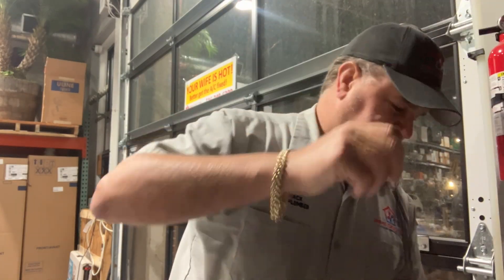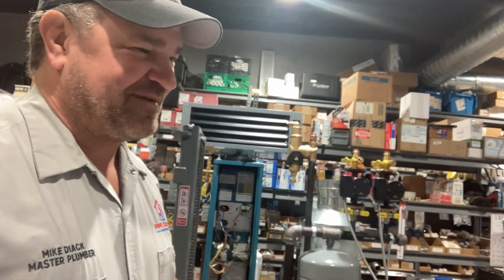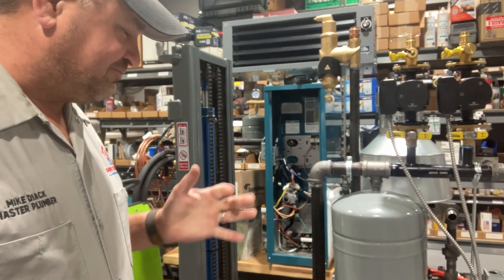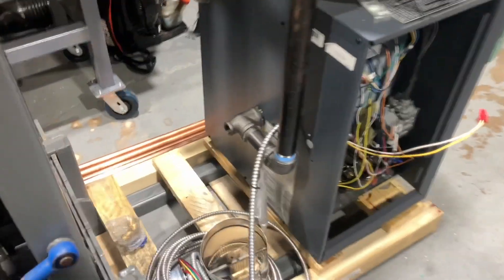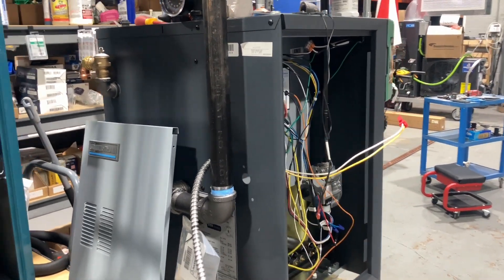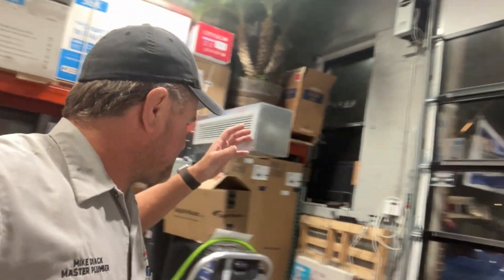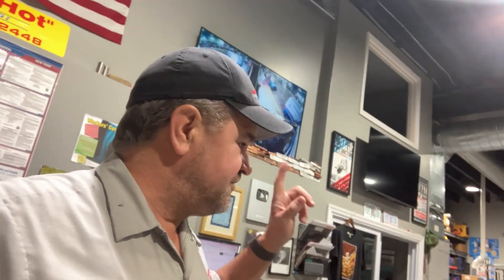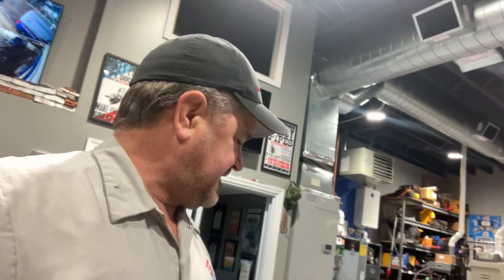Thursday Morning Shop Talk: HVAC Builds, Apprentices, and Free Friday BBQ Prep!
What’s going on, folks? It’s me, Mikey Pipes — coming at you from the great communist state of New York this Thursday morning! ☕

We’re keeping it real, raw, and uncut as always. In today’s update:

Installing a Della Optima 12K BTU ductless system

Teaching apprentice Derek the right way to hang threaded rod, split ring hangers, and install expansion tanks

A quick breakdown of Beckett digital aquastat relay troubleshooting on an old Burnham boiler

Prefab boiler builds in the shop before the next install

And of course… gearing up for Free Friday BBQ 🍔🌭 — raising awareness for the Mikey Pipes Philanthropy Charitable Organization ❤️

Big shout-out to Brian in Uniondale, NY, poster #116 of 150 — your limited edition Mikey Pipes Version 2.0 poster is on the way, complete with exclusive stickers and that signature Superman Mikey Pipes design 💪

 or check the link below to support our mission. Posters are $42.50 delivered and every penny helps provide free or low-cost plumbing, heating, and cooling services to families in need.

📚 Chapters

00:00 – Thursday Morning Shop Talk ☕
00:45 – Della Optima 12K Ductless Install Recap
02:10 – Teaching Derek Split Rings, Threaded Rods & Expansion Tanks
04:20 – Beckett Aquastat Relay Replacement
06:00 – Prefabbing a Boiler in the Shop
07:45 – Cleaning Up Electrical & Wiring Plans
09:00 – Free Friday BBQ & Mikey Pipes Philanthropy
10:00 – Shoutout to Brian (Poster #116 of 150) & Closing Thoughts